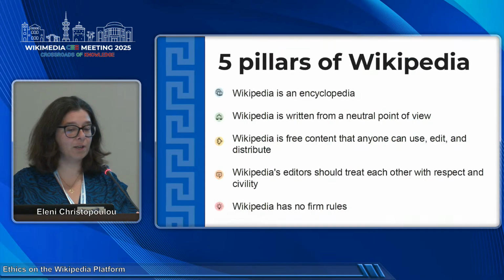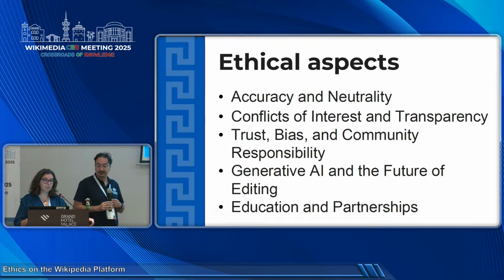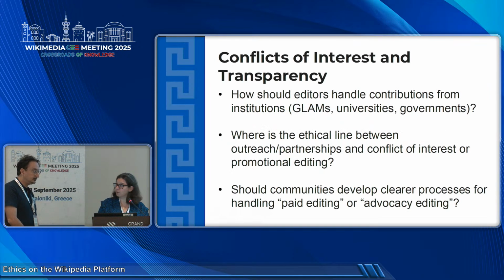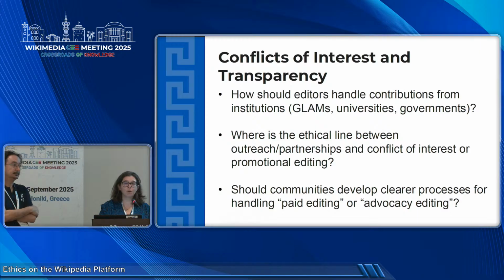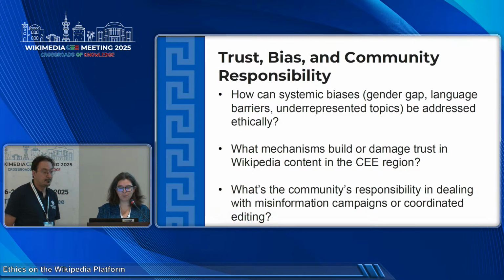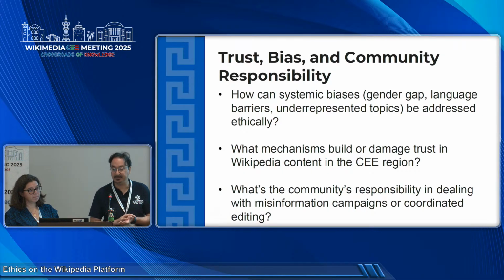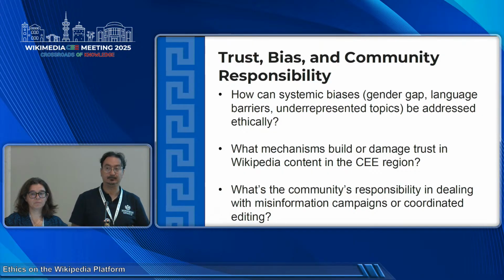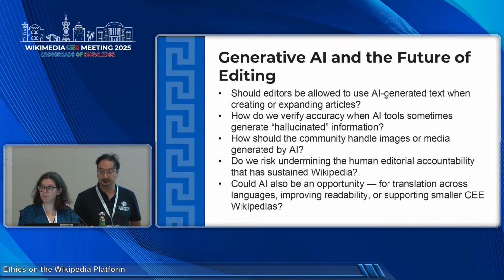Wikimedia CEE Meeting 2025 - Apollo Hall - Day2 - 11:00 - 12:30 - Community Health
Wikimedia CEE Meeting 2025 is an annual conference centered on Wikimedia projects (Wikipedia and other related projects) in countries of Central and Eastern Europe (more recently, also in Central Asia). It features presentations on Wikimedia projects, other wikis, free/open source software, free knowledge and free content, and the social and technical aspects of these topics. The main goal of the meeting is to promote, support and develop cross-border collaboration between various Wikimedia chapters, thematic organisations, user groups, projects and other communities in the region.

The 2025 meeting will be held in Thessaloniki, Greece, 26-28 September, organized by Wikimedia UG Greece. A Learning Day will be held on the 25th September, prior to the Main Conference. The focus of the Learning Day will be Linked Open Data (Wikidata/Wikibase) and Libraries.

The idea was conceived at an informal meetup that took place on 6 August 2011 at Wikimania 2011 in Haifa. Most attendees from the region's countries were present and shared their experiences establishing a more global community. The history of CEE meetings already spans 13 years, starting from the first meeting in Belgrade (2012). The following meetings were organized in Modra (2013), Kyiv (2014), Voore (2015), Dilijan (2016), Warsaw (2017), Lviv (2018), Belgrade (2019), two online meetings during the Covid pandemic, Ohrid (2022), Tbilisi (2023) and the last one took place in Istanbul (2024).

Venue: Grand Hotel Palace, Thessaloniki, Greece
Conference Hall: Apollo

Date: Saturday, 27 September 2025
Time: 11:00 – 12:30 (GMT+3)
Time: 08:00 – 09:30 (UTC)

Topic: Failfest 2025 - let's talk how we failed and what we have learned
Author:
 • Michał Buczyński, Wikimedia Poland
NOTE :  This topic will not be live-streamed.

Topic: Ethics on the Wikipedia Platform
Authors:
 • Eleni Christopoulou, Wikimedia Community User Group Greece
 • Marios Magioladitis, Wikimedia Community User Group Greece